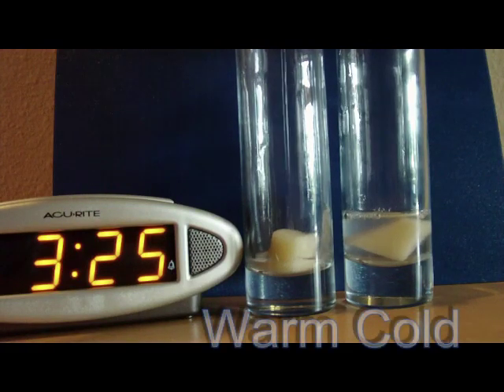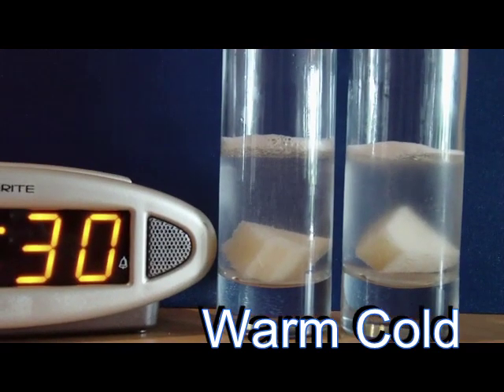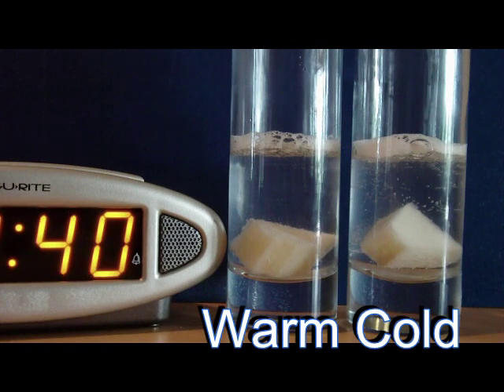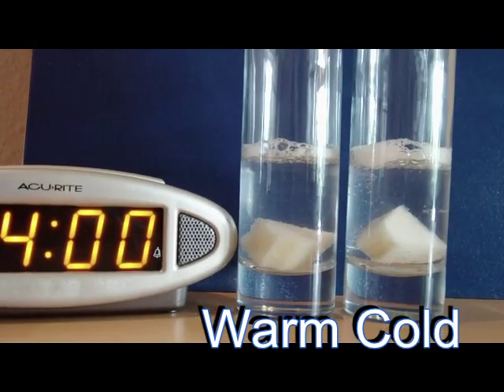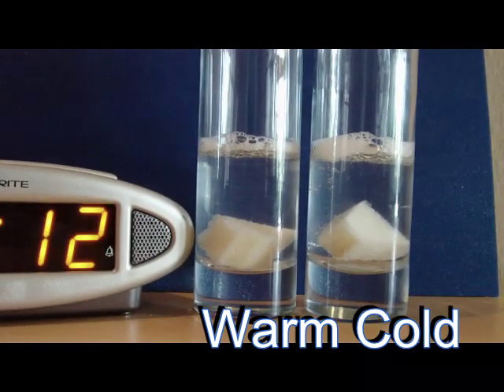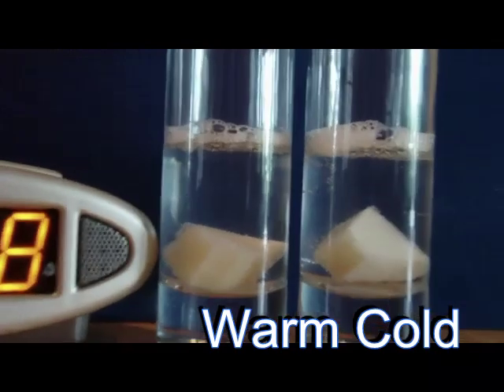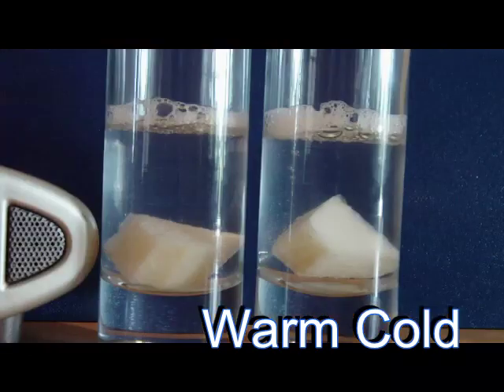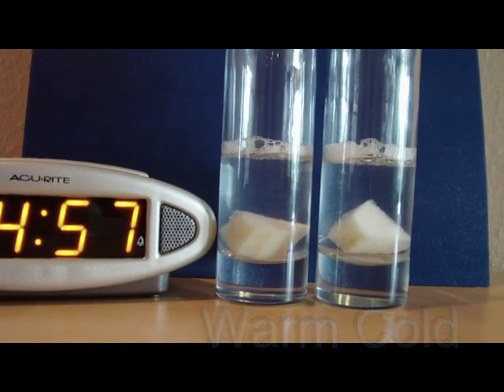potato lab.rm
hydrogen peroxide potato lab temperatue and reaction rates